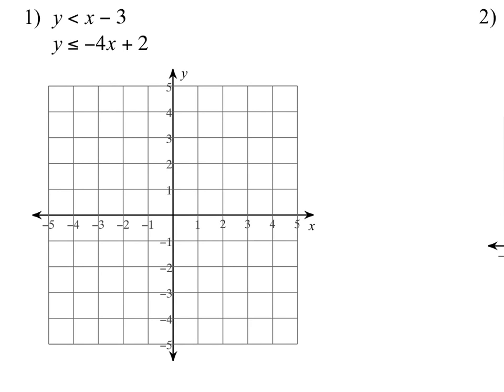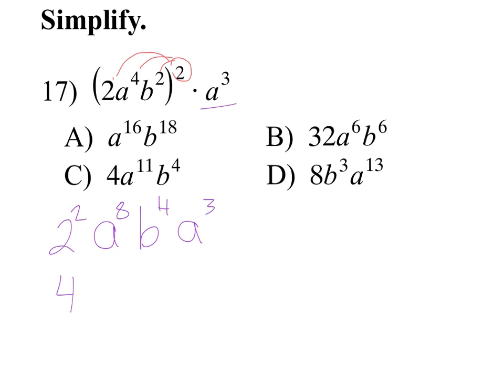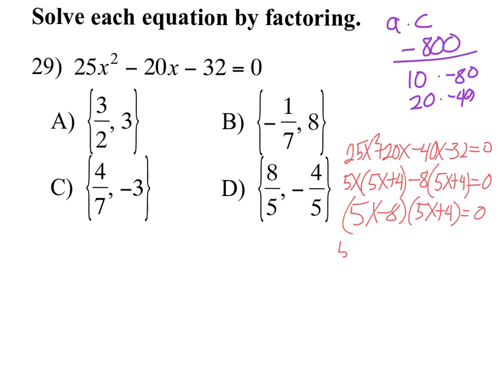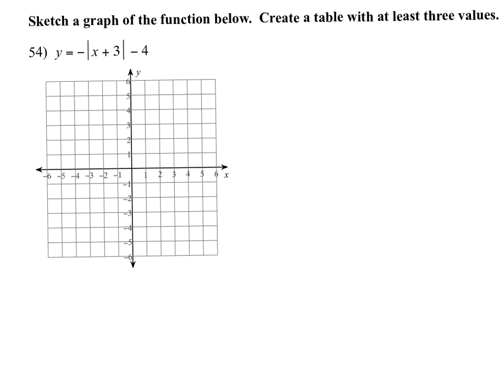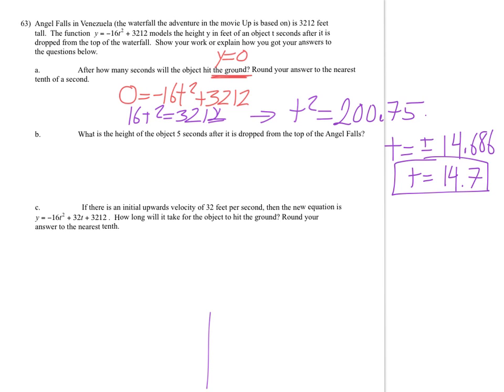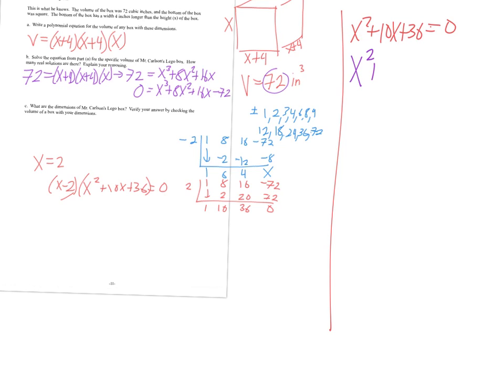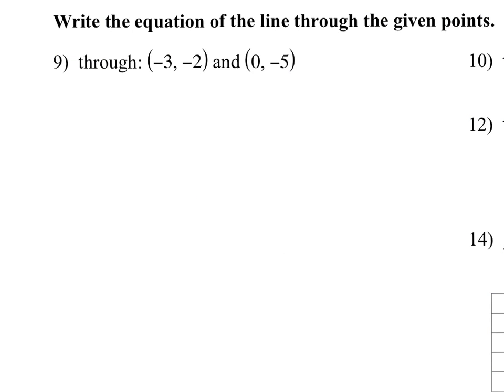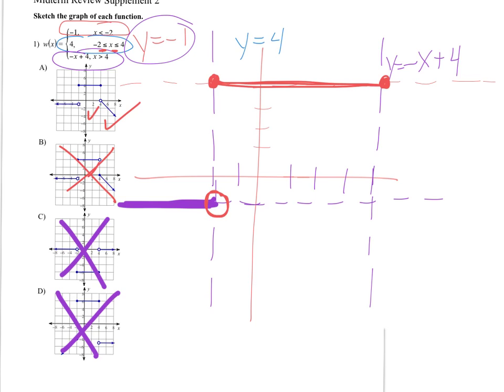alg2 cp midterm review